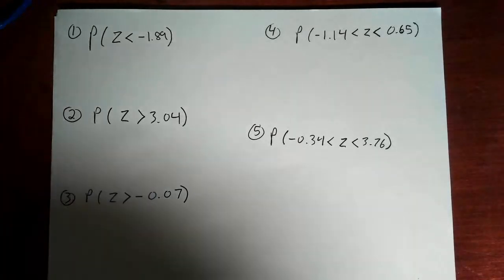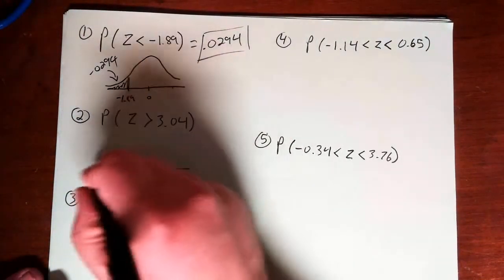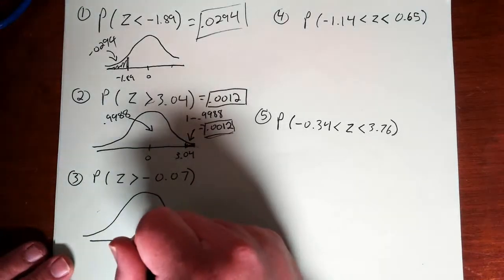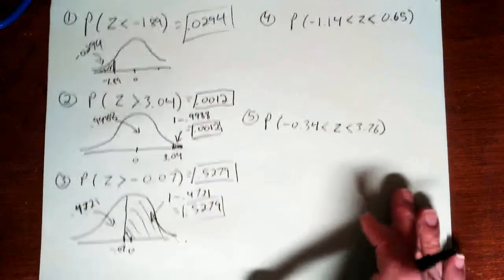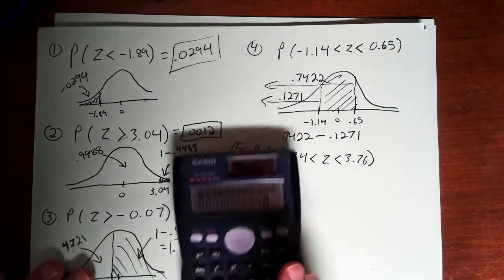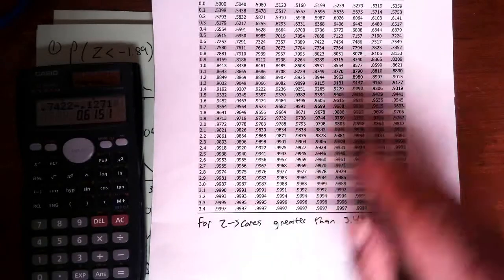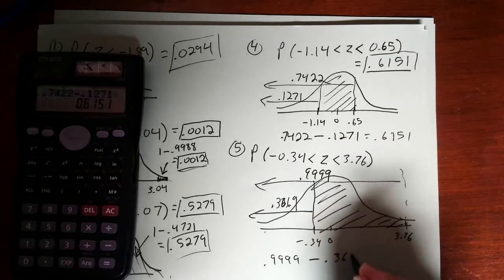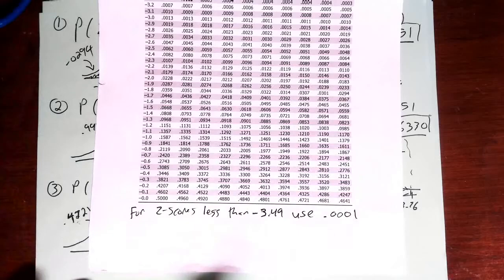Statistics - Standard Normal Probabilities for Students to Try